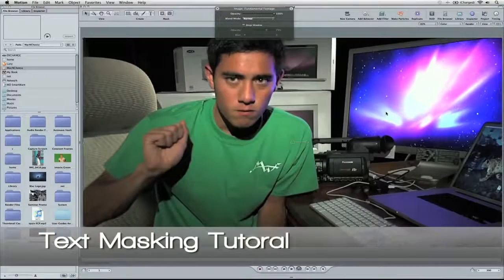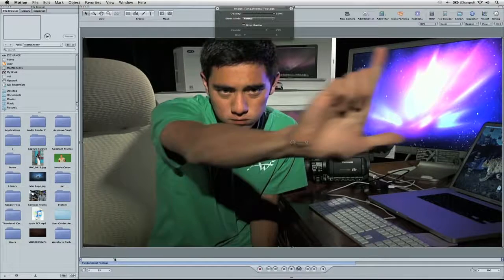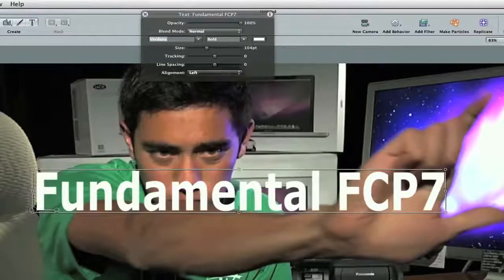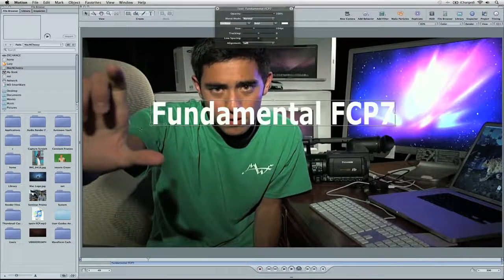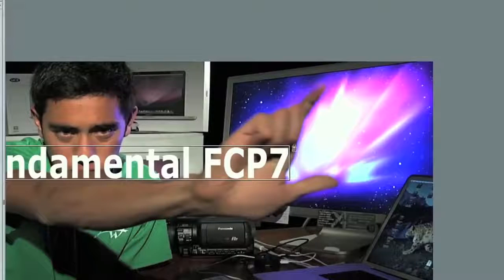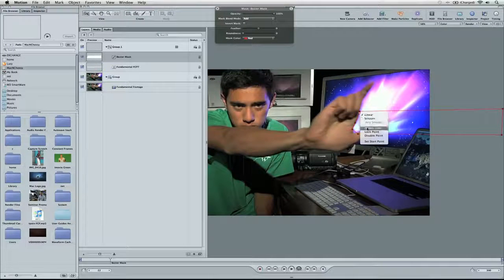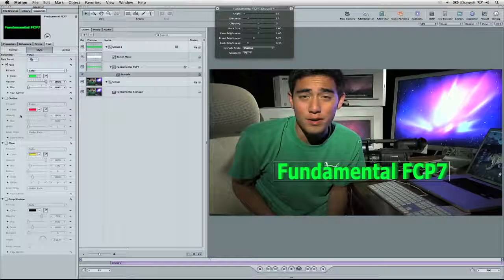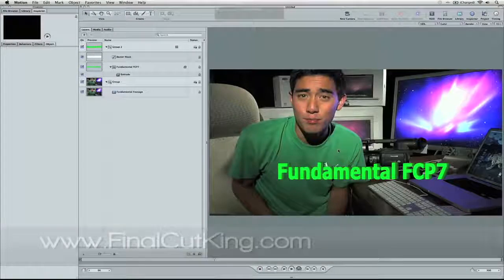Appearing Text Effect Final Cut Studio